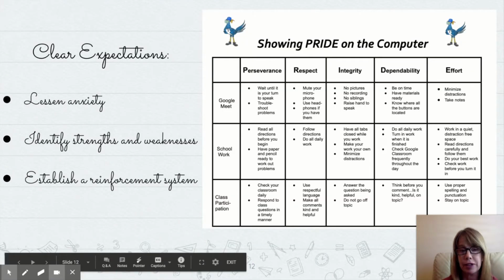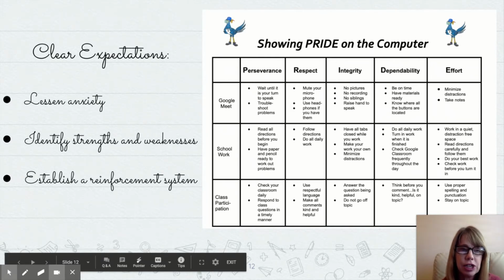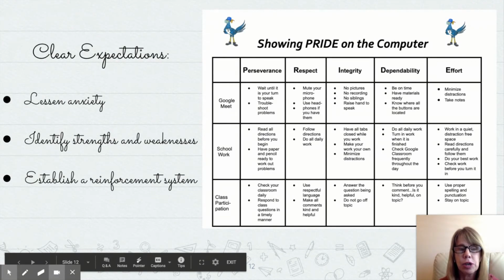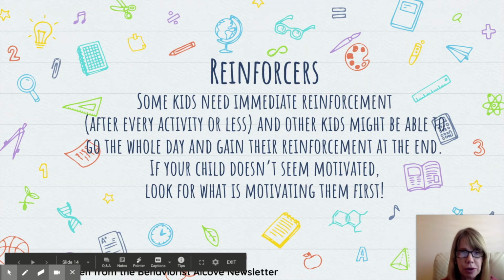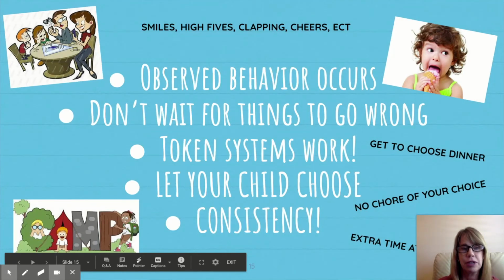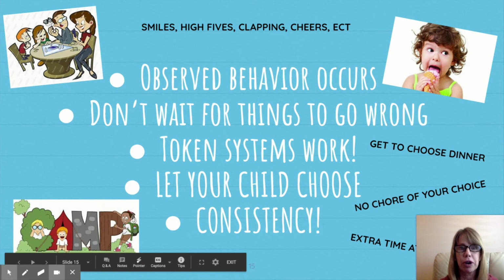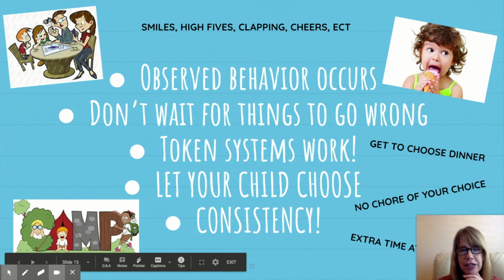Distance Learning Support Part 2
Schedules/ Routines
Clear Expectations
Reinforces/ Rewards